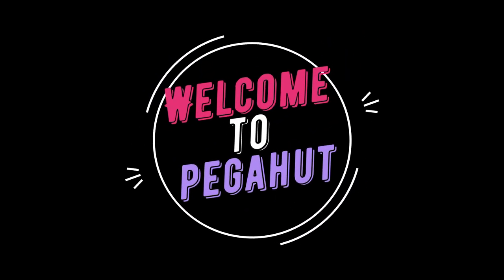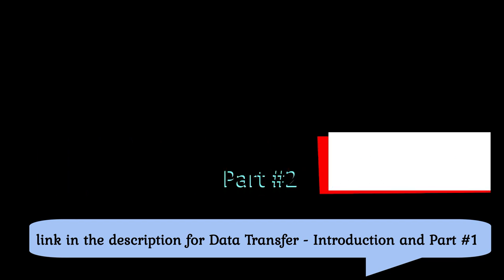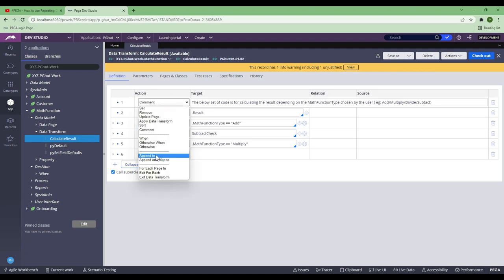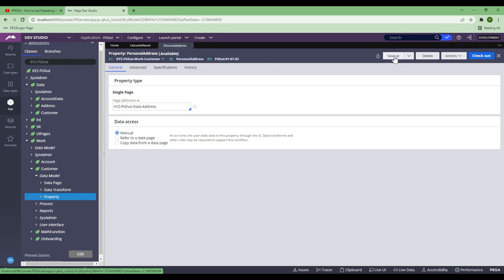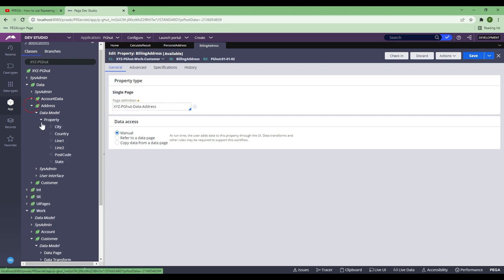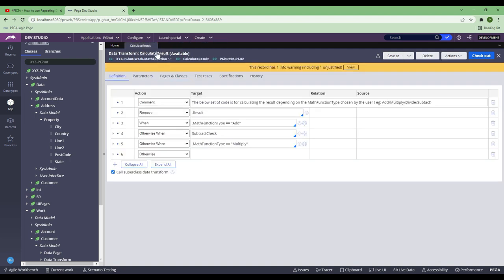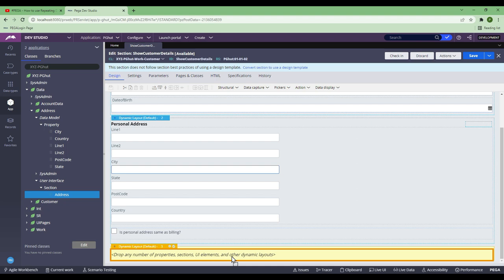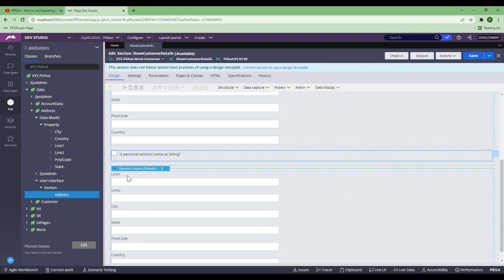DataTransform in Pega - Part #2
Learn all about PEGA data transform and how we use them in real time - Part #2

I would strongly suggest to watch the introduction and Part #1 video before watching the Part #2